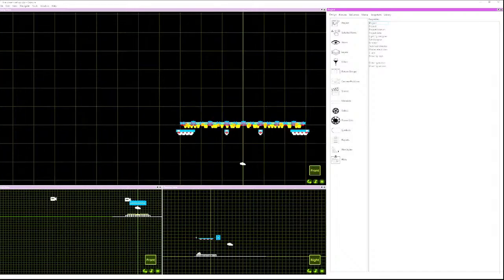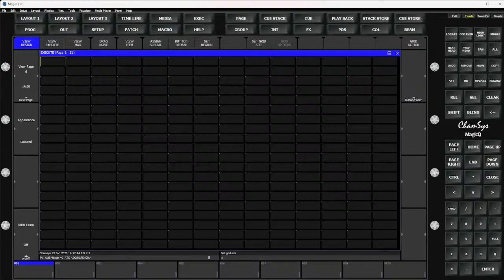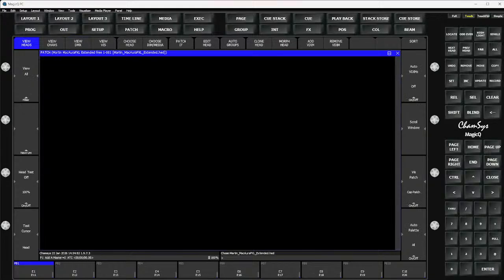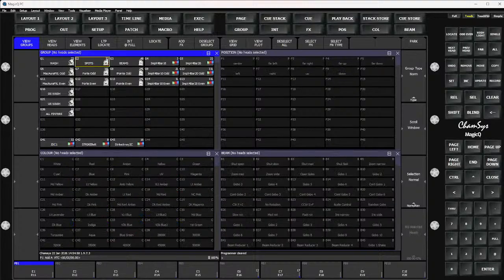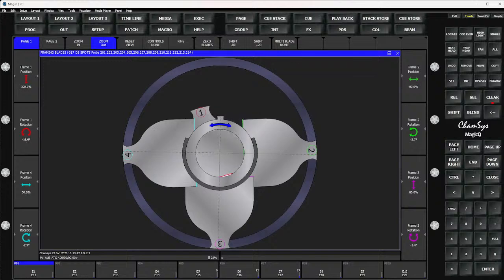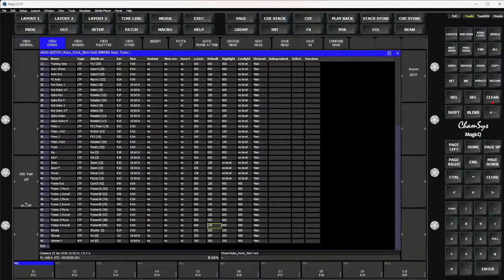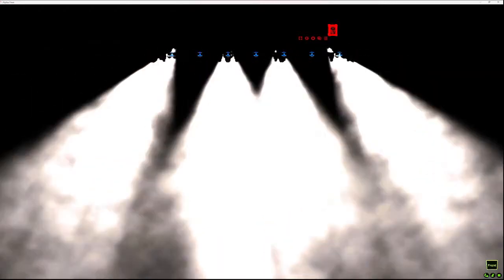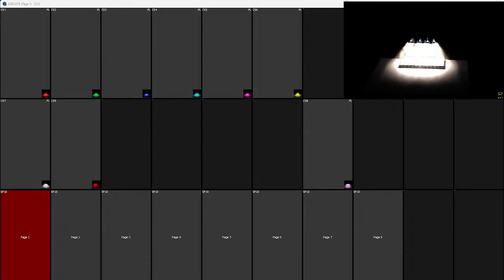Capture 2024 - Chamsys Magic Q Part 2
We will cover building a show from the ground up using Capture 2024 and Chamsys Magic Q for lighting control.  Today will be building the rig in pre-vis. this weel we will cover patching in magic q and programing using the rig we desinged last week.